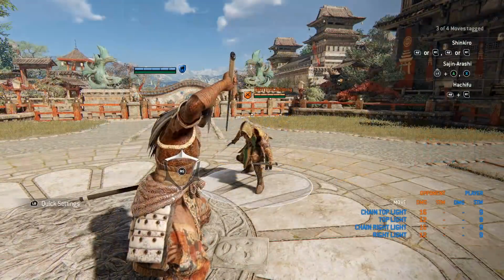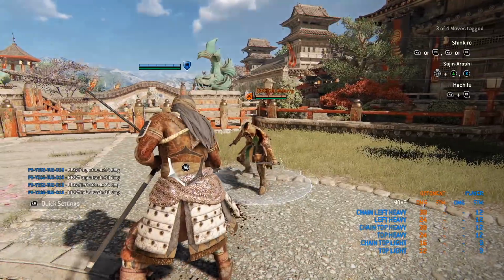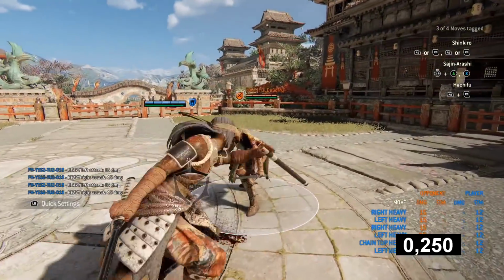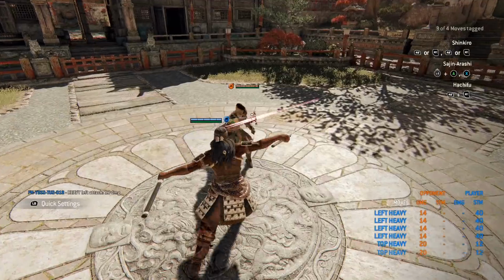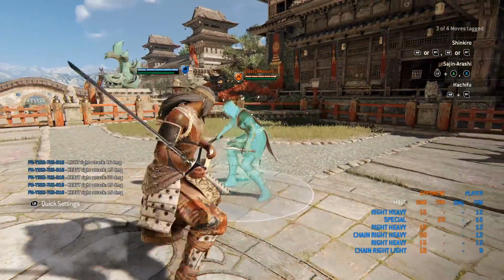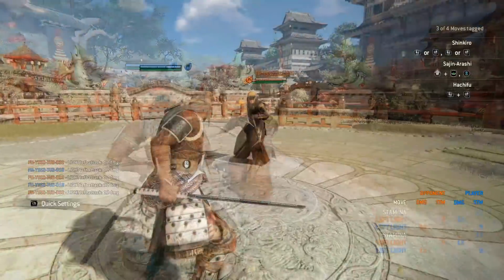For Honor - EARLY ACCESS - KYOSHIN Framecheck + General Tips & Tricks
Thanks to Ubisoft for giving me Early Access to the new hero.
Kyoshin generated a lot of hype, but sadly doesn't quite live up to it. I've tried to showcase most of the issues and hope it made sense.

0:00 - Intro and Disclaimer
1:33 - Basic Framechecks
2:52 - Bashes & Their Vulnerability
7:02 - Chainlinks
7:57 - Kaze Stance
13:55 - Frame Advantage
15:28 - Hitboxes
18:06 - Ganks & Outro